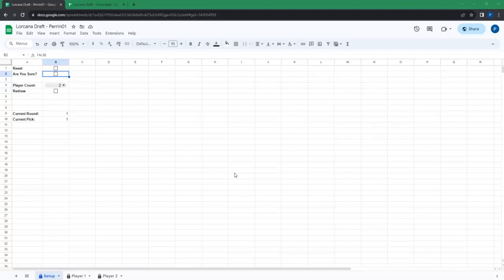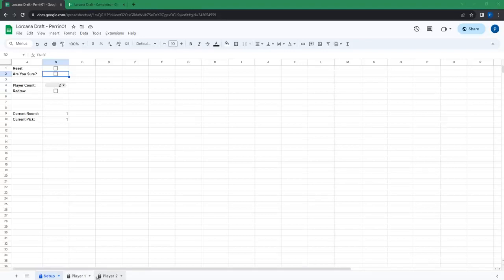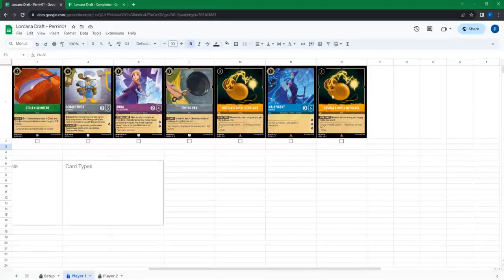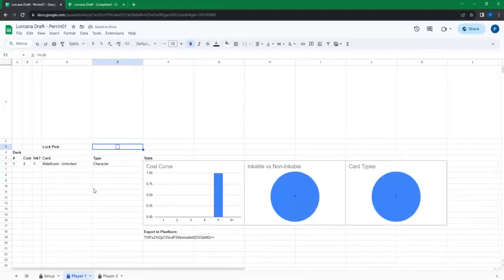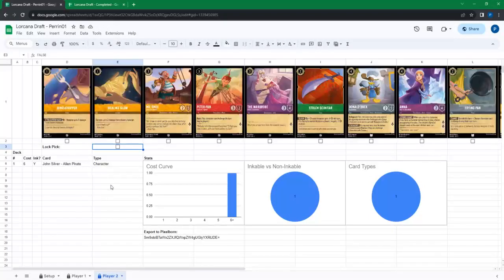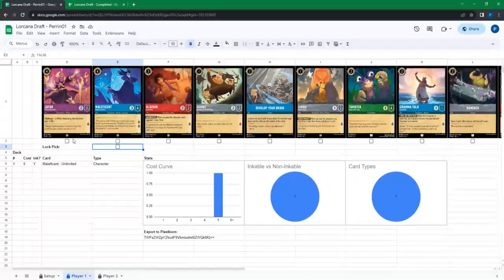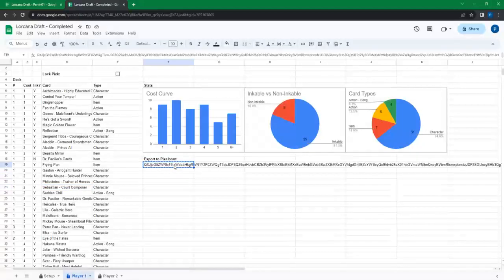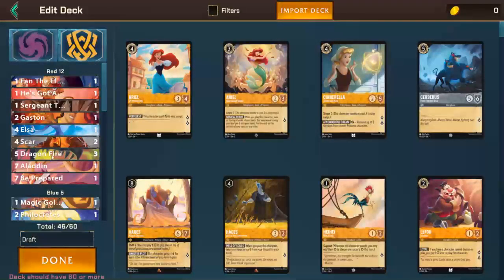Running a Lorcana Draft with the Limited Ink Draft Tool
This video shows the process of running through a draft using our draft tool for Lorcana.  If you haven't set up the tool as a host see this video for how to do that